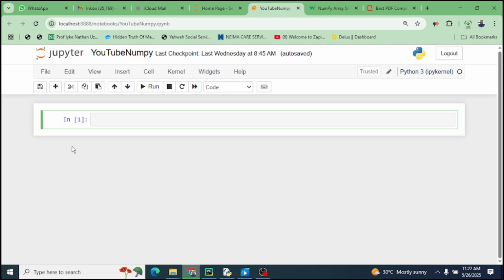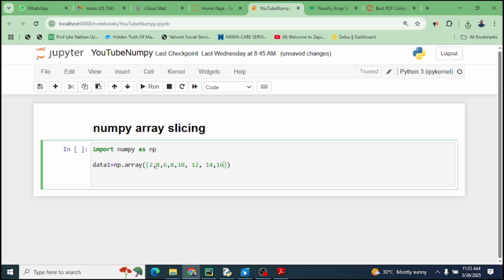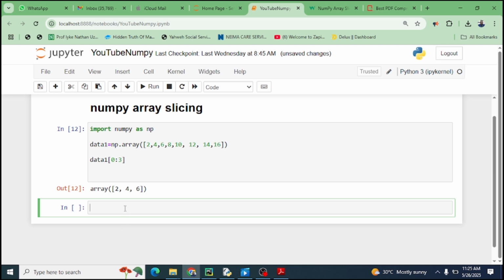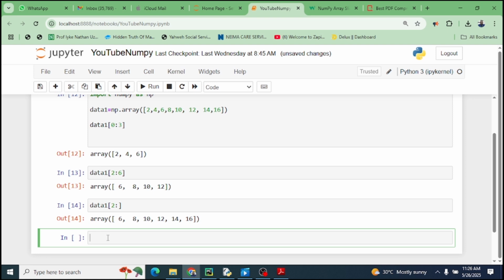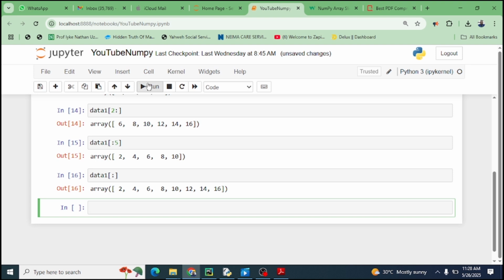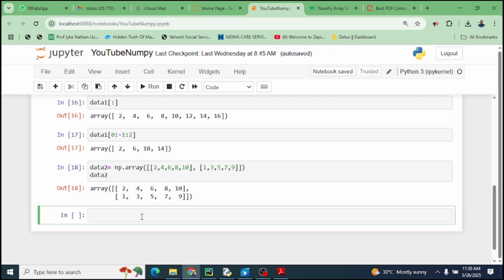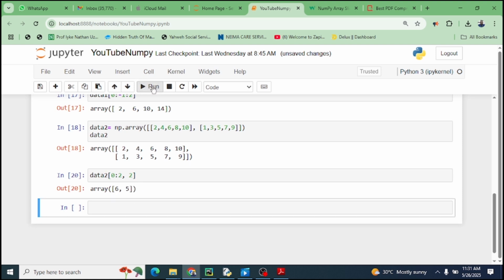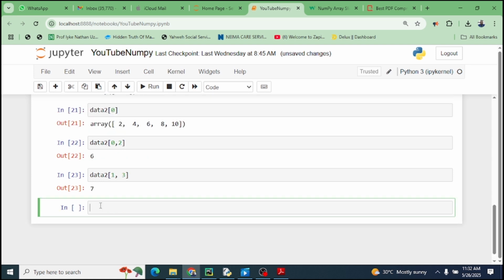AI Series | Slicing Arrays with NumPy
🔪 Slicing Arrays with NumPy | Learn how to access and manipulate specific parts of arrays using slicing techniques in NumPy! Whether you're a beginner or brushing up your Python skills, this quick tutorial will help you master one of the most powerful features in data handling.

📌 Topics covered:
Basic slicing syntax
Step sizes and negative indexing